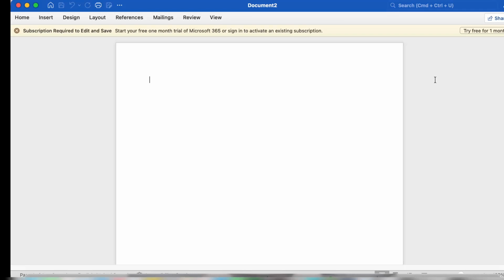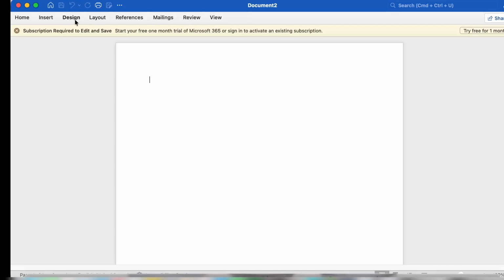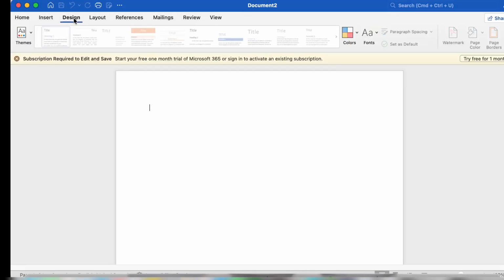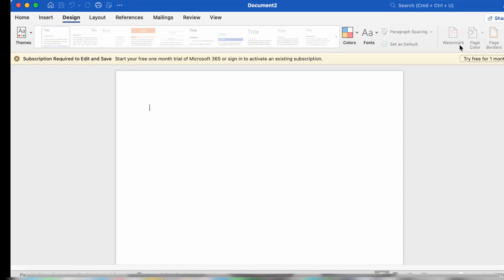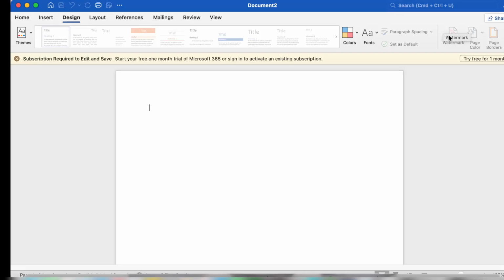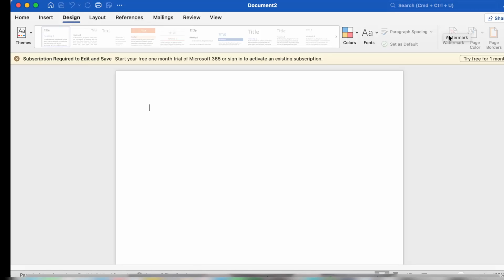How to Add Watermarks in Word | Step-By-Step Guide 2026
In today’s video, I show you how to add watermarks in Word.